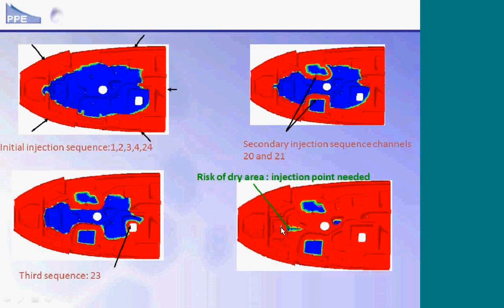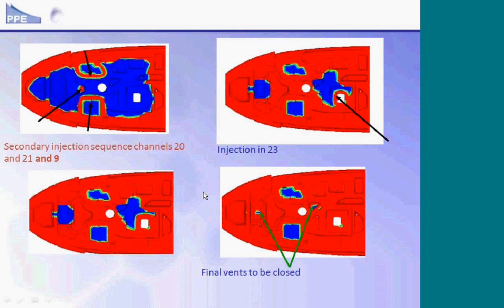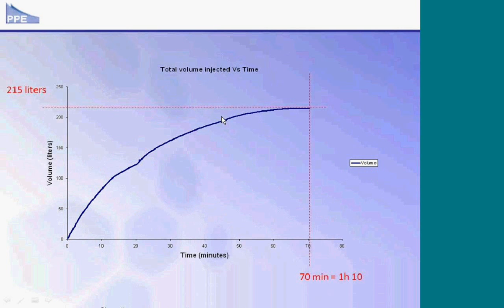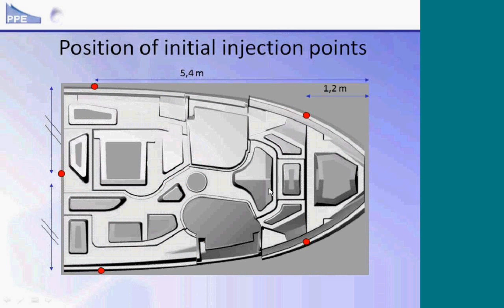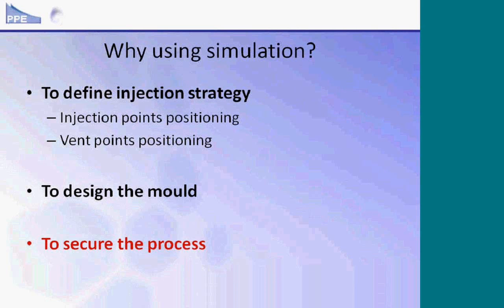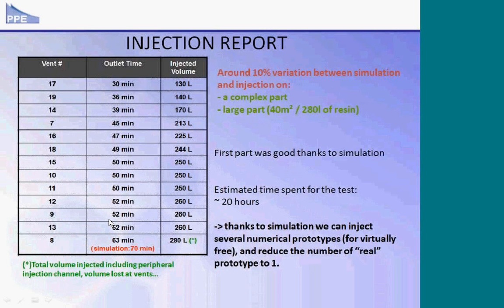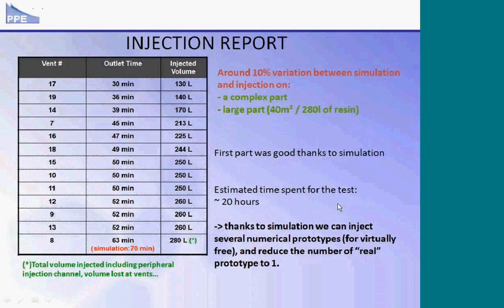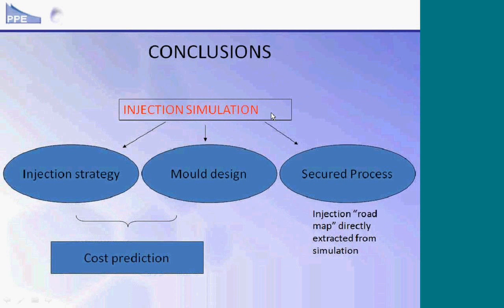PAM-RTM case study_part2.mp4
This video is part 2 of a webinar on PAM-RTM, ESI Group's simulation solution for resin infusion and injection.

The case study: "Project for Inner liner for 40 feet motor yacht", is presented by Mr. Jérôme Raynal, Project Manager Technical Marketing at the PPE (Pôle de Plasturgie de lEst).

ESI Group and the PPE have signed a Memorandum of Understanding to develop an offer covering the entire lifecycle of composite parts and structures manufactured through injection and infusion processes.